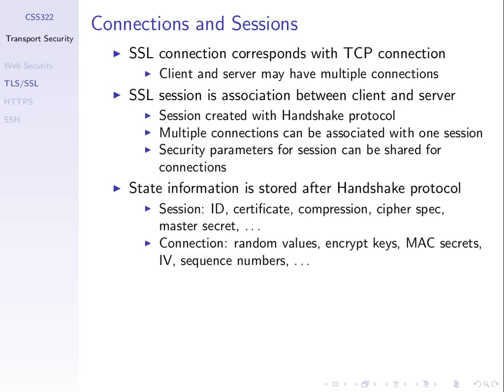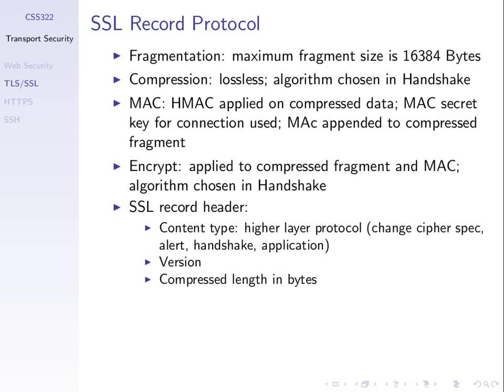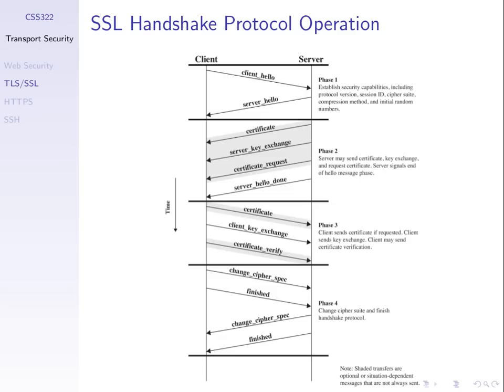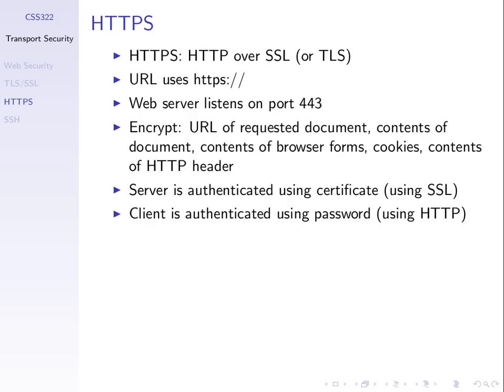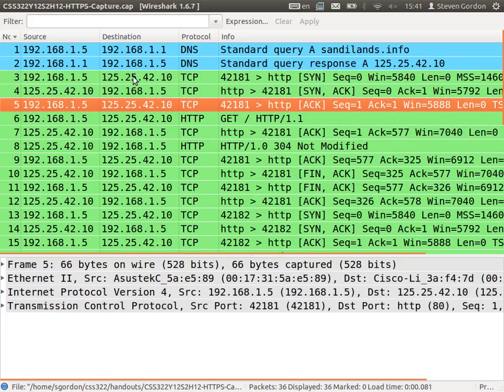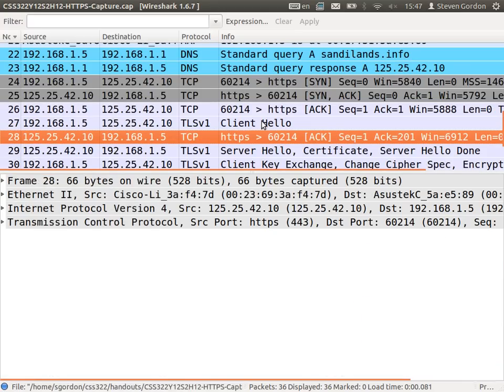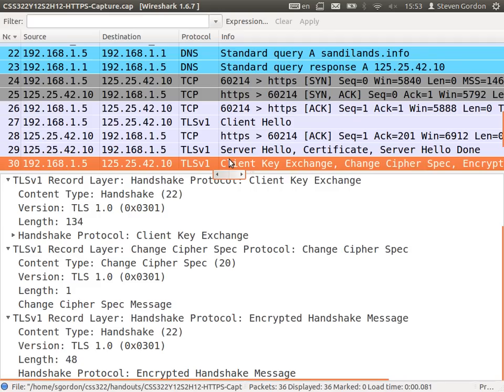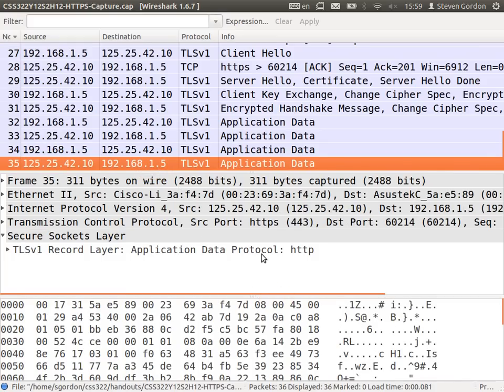SSL Architecture ☆ Security & Cryptography ☆ IT Lecture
) More about SSL Architecture, Security and Cryptography in this IT Lecture. That´s what you will learn in this lesson.

Transport Layer Security (TLS) and its predecessor, Secure Sockets Layer (SSL), are cryptographic protocols which are designed to provide communication security over the Internet.